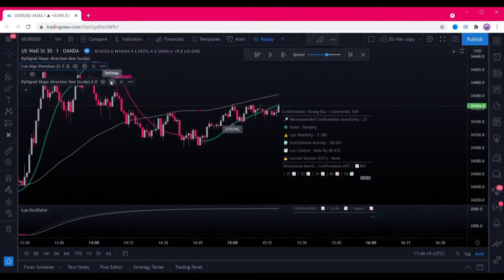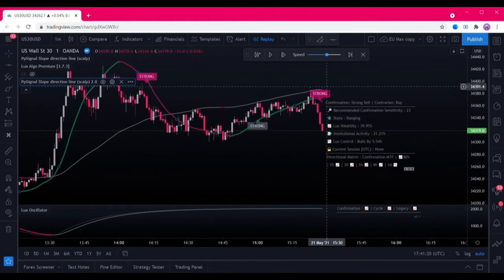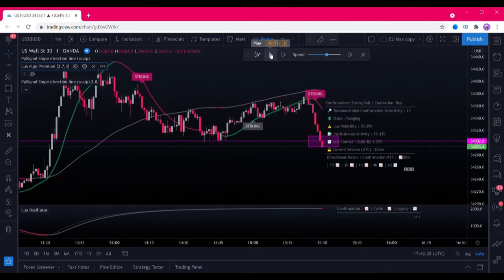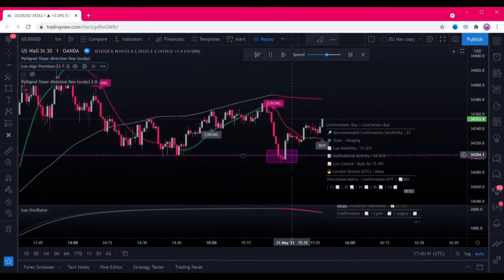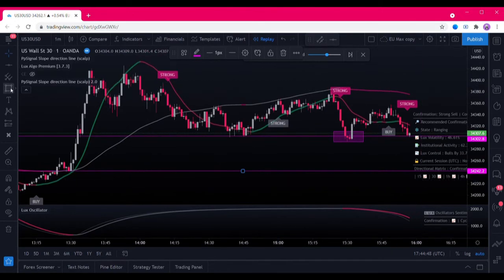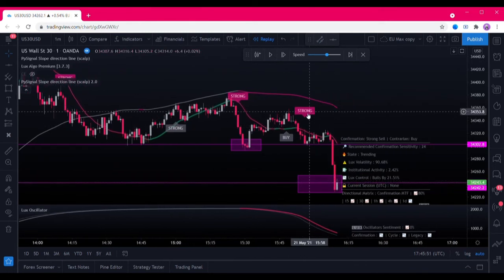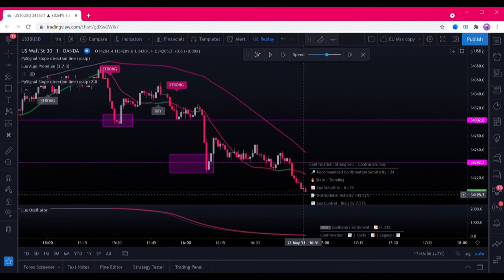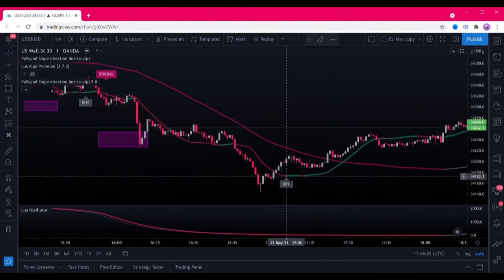How to Find Support and Resistance Levels | US30 1 min Scalping Strategy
This is my US30 guide to support and resistance. I don't use support and resistance to enter trades but to figure out where to exit them. US30 being so volatile exiting the trade at the right time is just as important as an entry. This strategy performs great. It's a great strategy to trade before working or even day trade for a few hours. I've never had a losing day using this US30 Strategy. Stay safe traders

write a comment on this video and share it.

► Ignore
LUX Algo, lux algo, lux algo review, lux algo scam, is lux algo worth it, how to sign up for lux algo,
lux algo tutorial, the best indicator for trading, how to make money trading, The best indicator for
Crypto, The best indicator for Stocks, The best indicator for Forex, lux algo stocks, lux algo crypto,
 lux algo TikTok, lux algo discord, lux algo full tutorial, how to set up lux algo, trading view indicators,
trading view, lux algo review Reddit, lux algo trading review, lux algo updated review, best settings
for lux algo, everything you need to know about lux algo, how to make money with lux algo, lux algo
 2021,